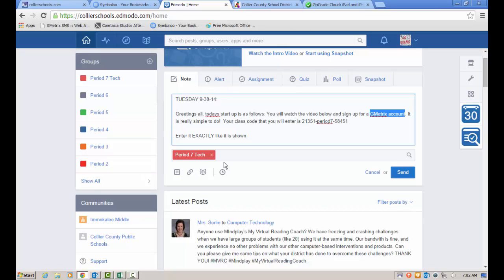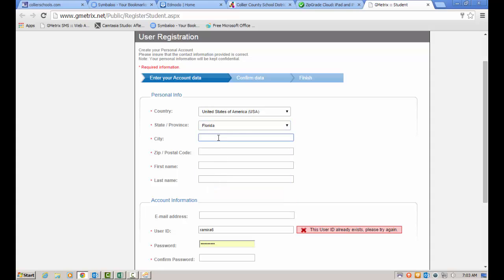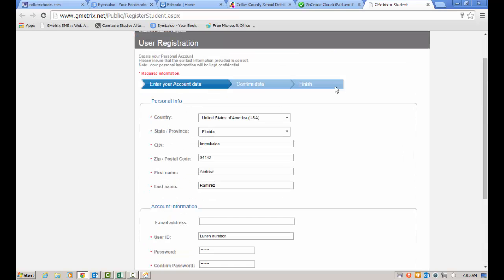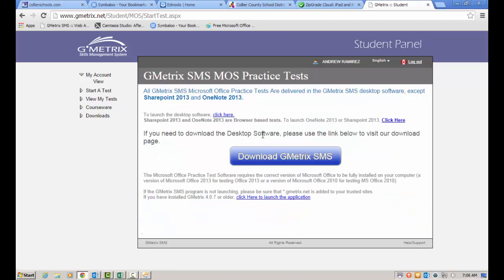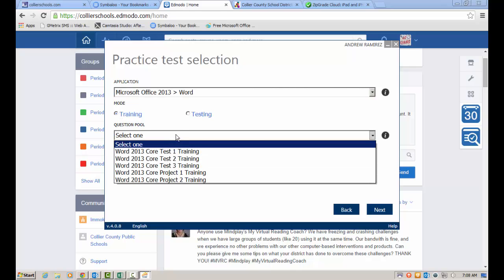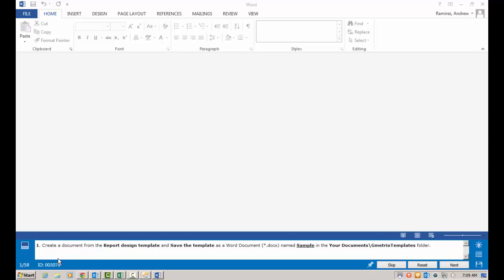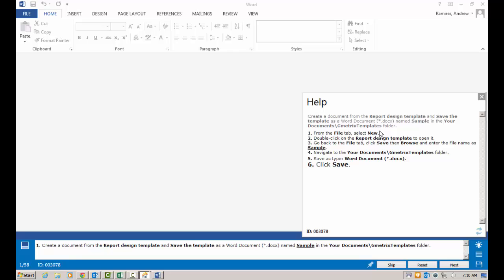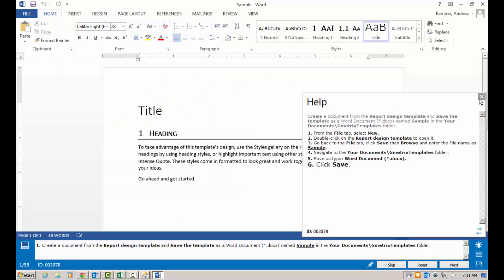GMetrix Sign Up